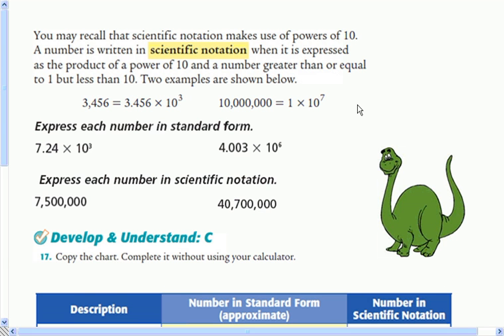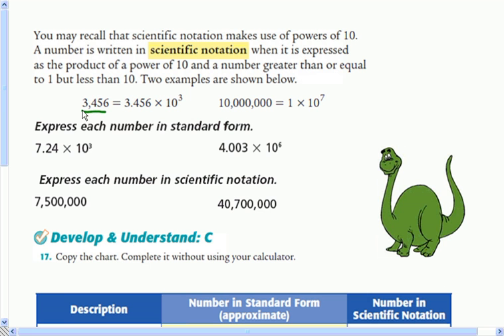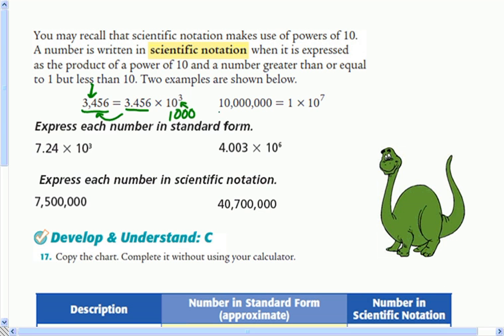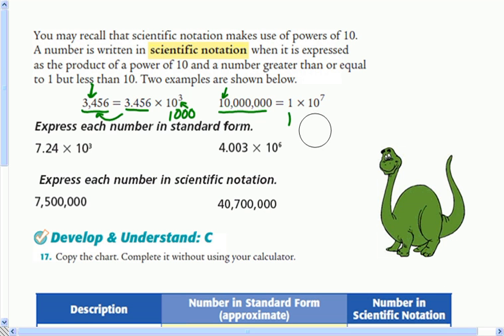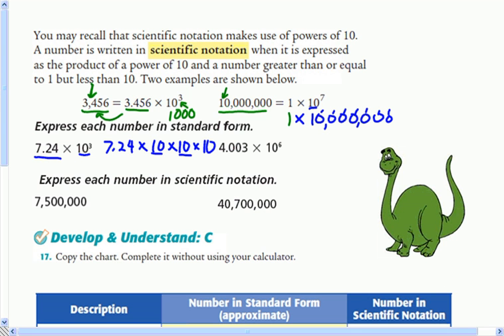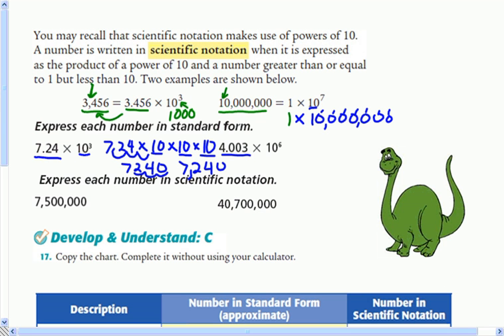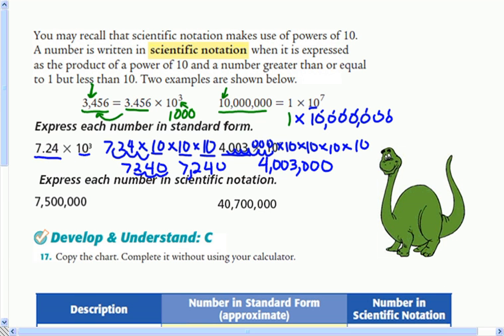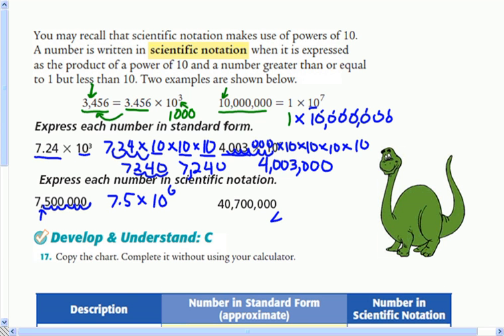Lesson 4 1 1 Sci Not Rev